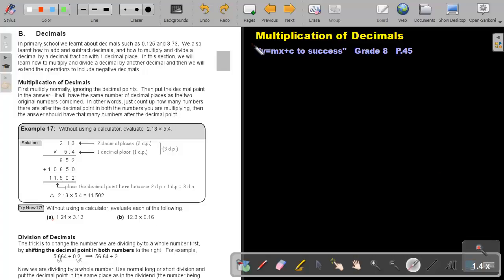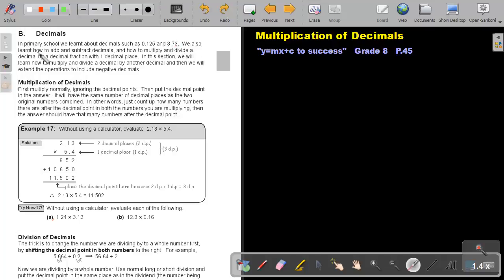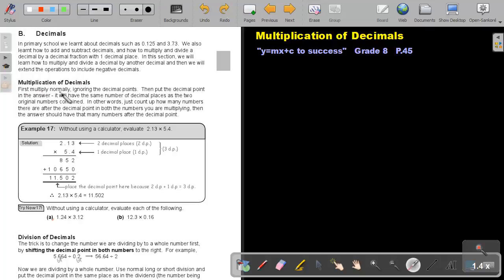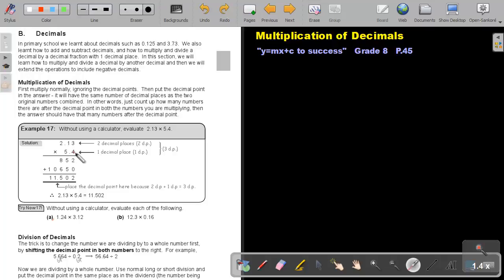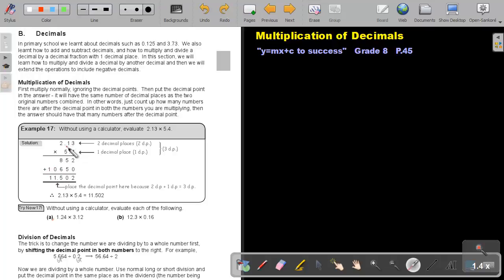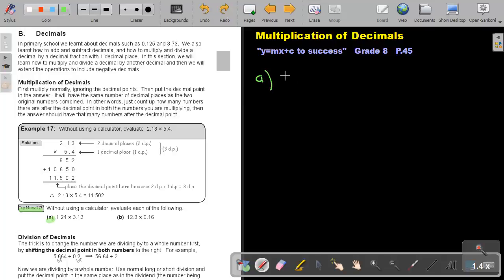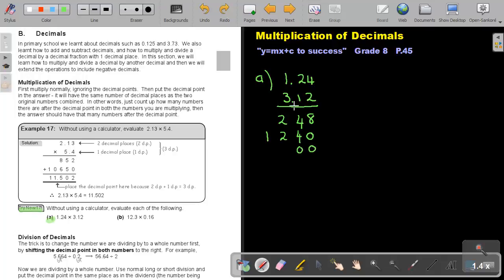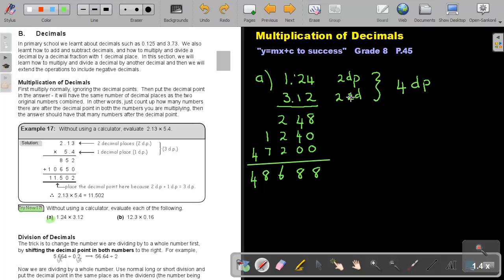2.16(2) Multiplication of Decimals - Chapter 2 - part 16_2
Multiplication of Decimals. This can be found in the Namibian grade 8 mathematics textbook -Y=mx+c to Success-.